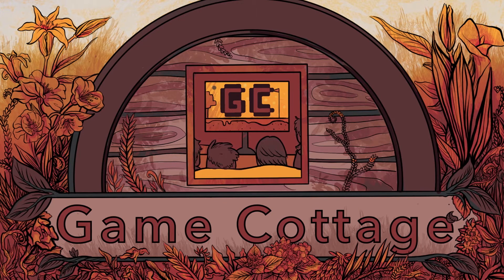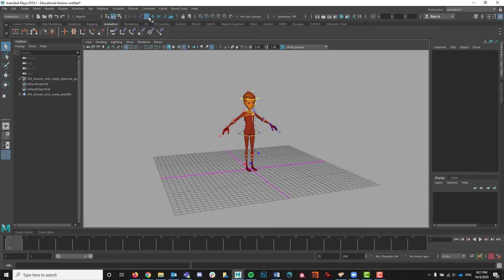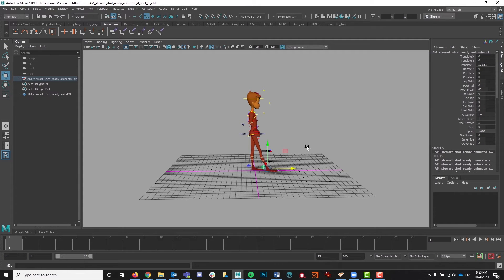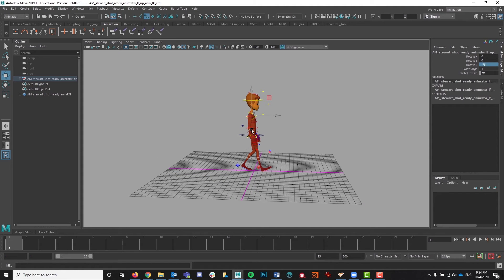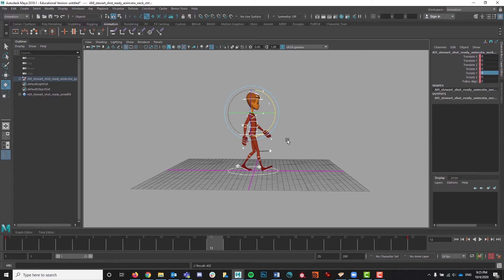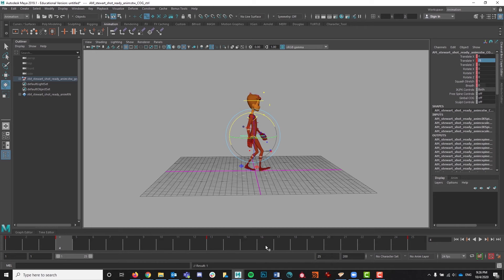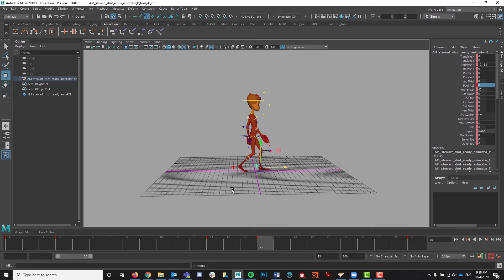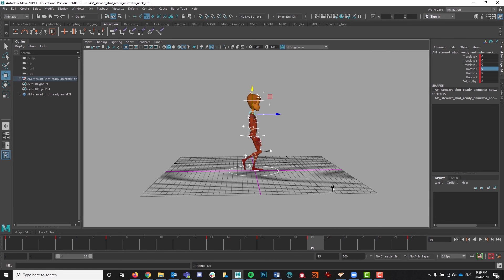Let’s Animate! - Blocking out a basic walk cycle using Maya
In this video, Meredith will take you through the steps of blocking out a basic walk cycle using Maya.

Checkout Game Cottage at our other pages!